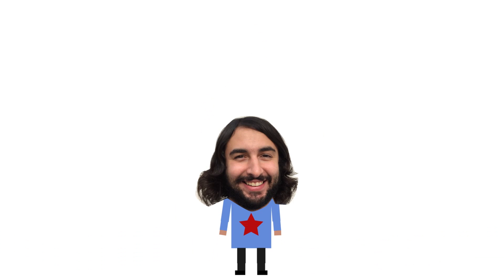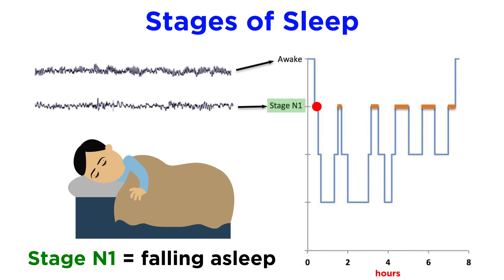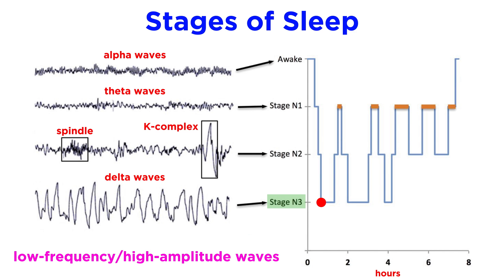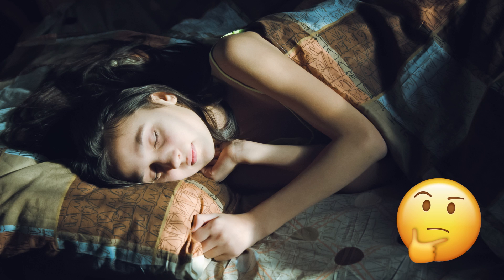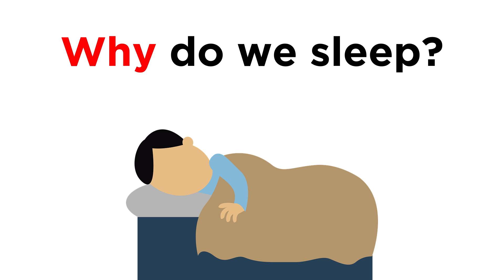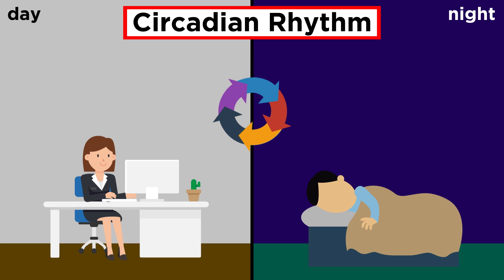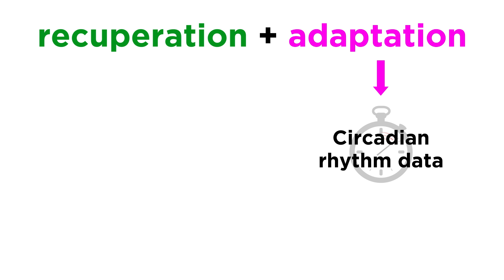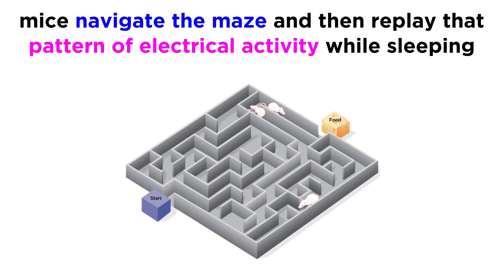The Biopsychology of Sleeping and Dreaming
Why do we sleep? Most people would say that it's because our bodies need to rest. And that's part of it, but is that the whole truth? What about dreaming? What is that, why do we do it, and what do they mean? Let's get a closer look at these processes now!